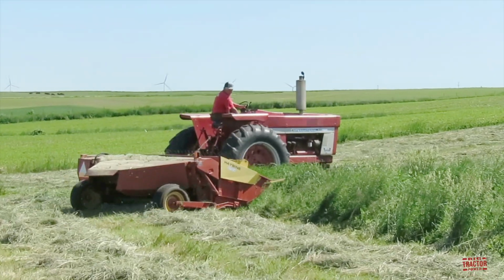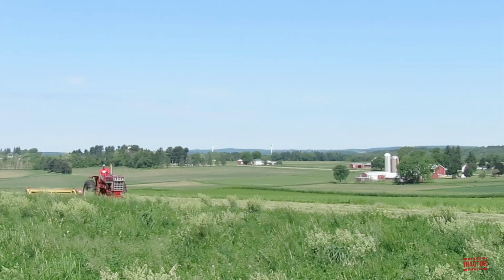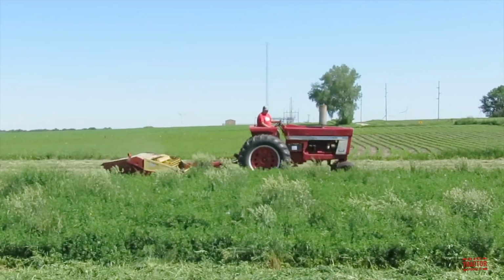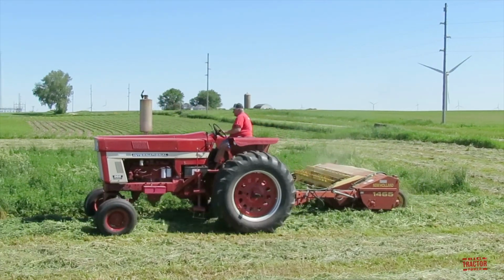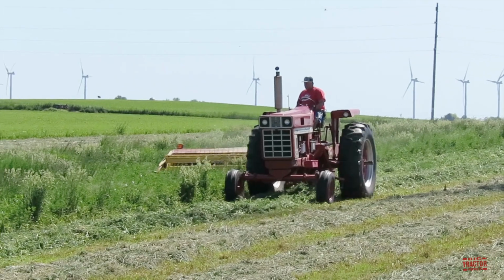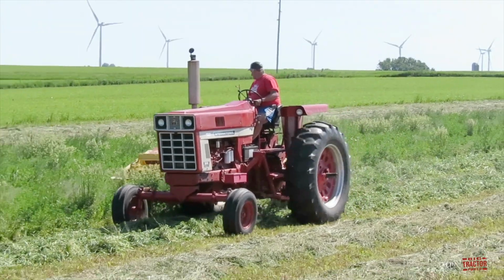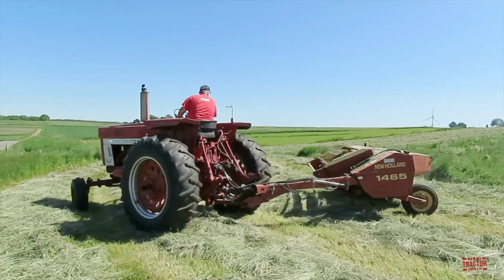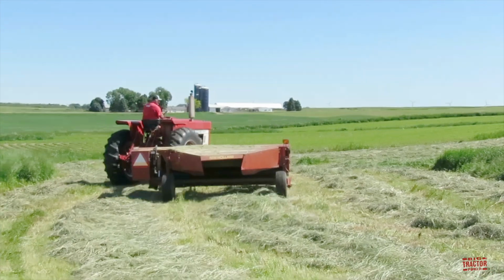INTERNATIONAL 966 Tractor Mowing Hay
In this video Big Tractor Power is out in the field with a 95  hp INTERNATIONAL 966 tractor and New Holland 1465 HAYBINE mowing hay . .  Viewers will learn about the tractors production history, specifications and orginal price tag.